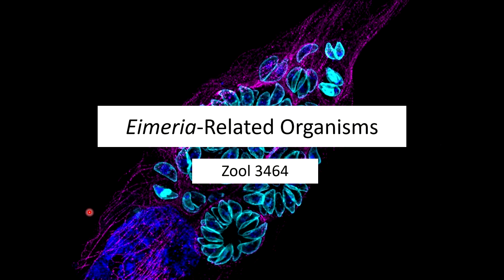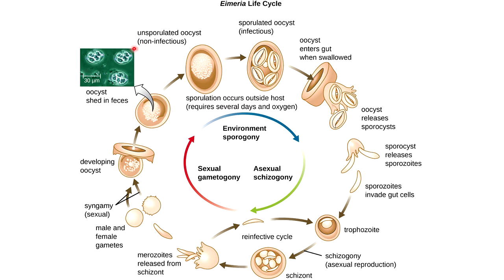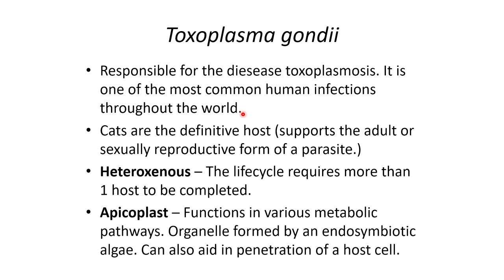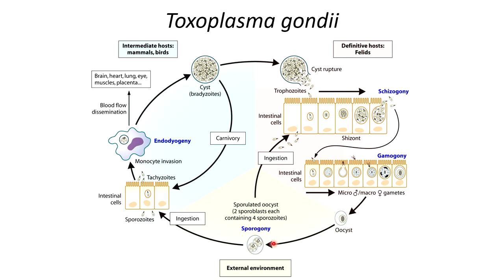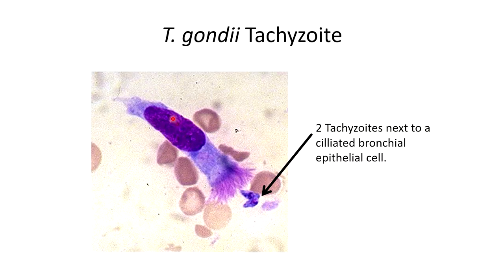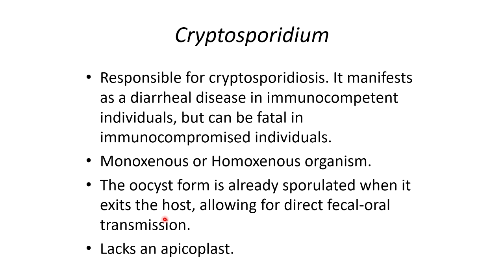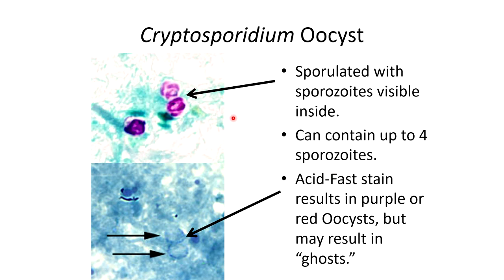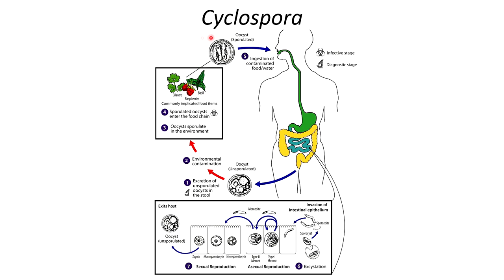Eimeria-Related Organisms - ZOOL 3464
Brief lecture covering Eimeria, Toxoplasma, Cryptosporidium, and Cyclospora.